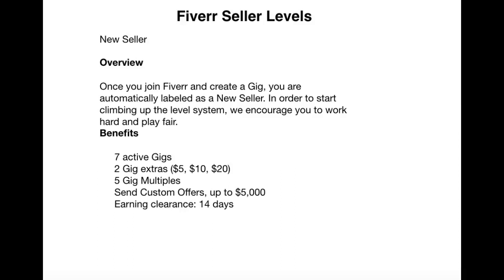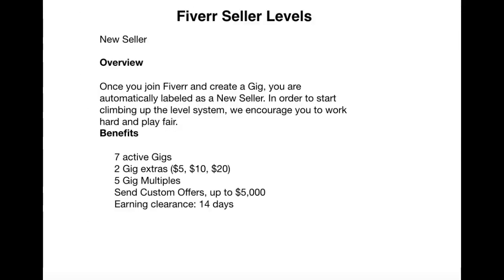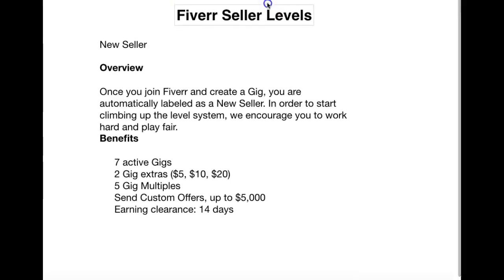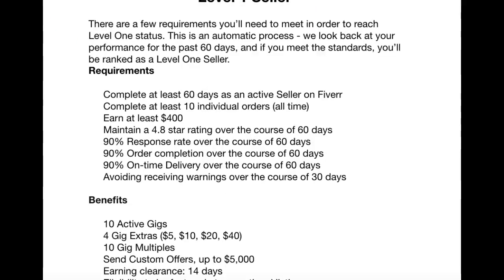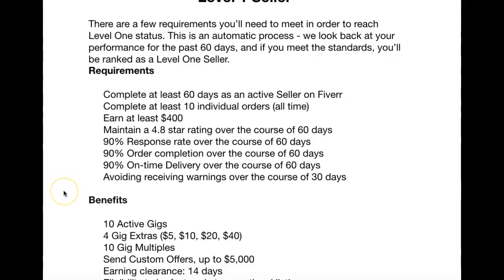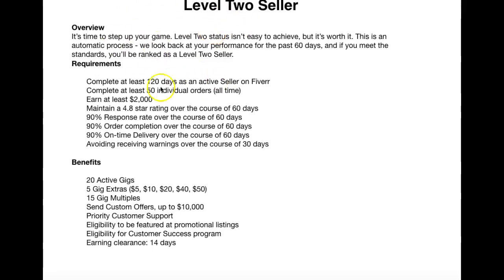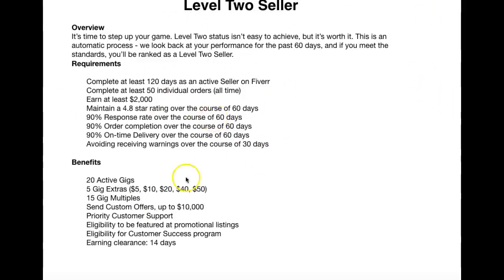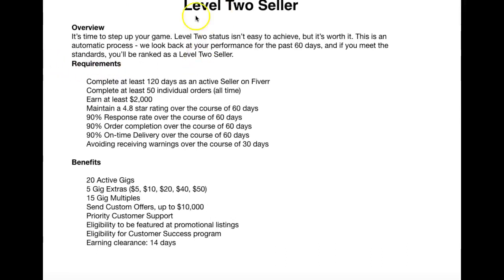MAKE MONEY "FIVERR" CAP: 5 (FIVERR LEVELS)